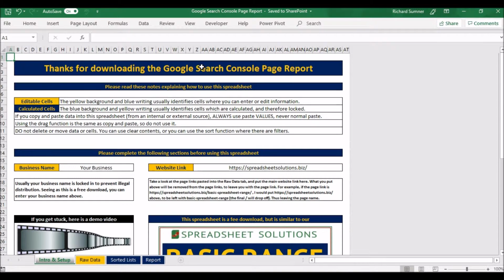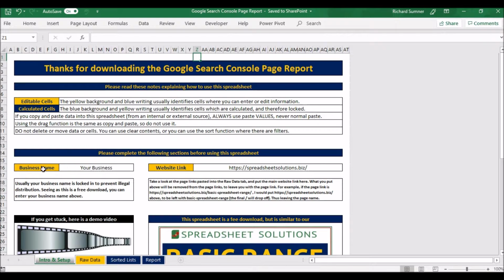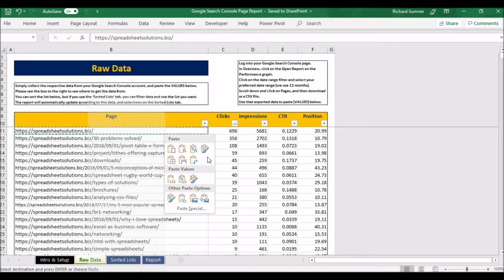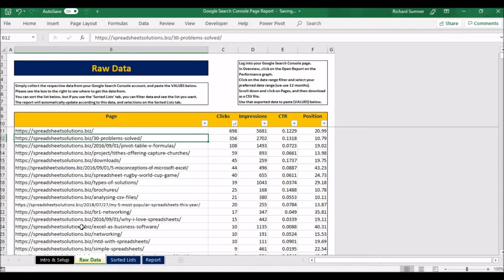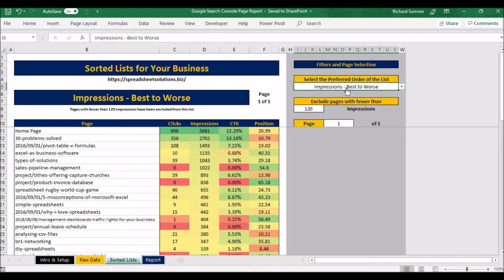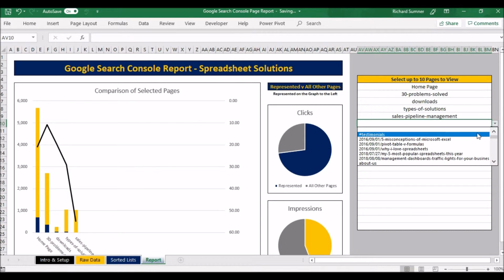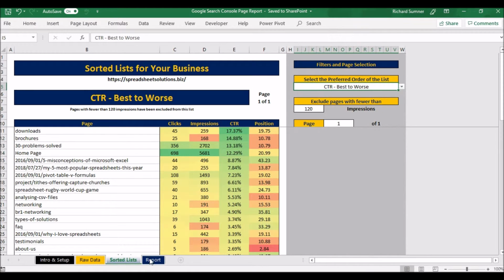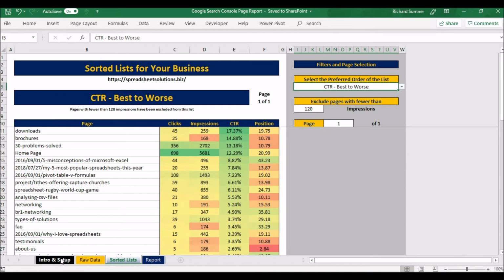Basic Demo - Google Search Console Page Report